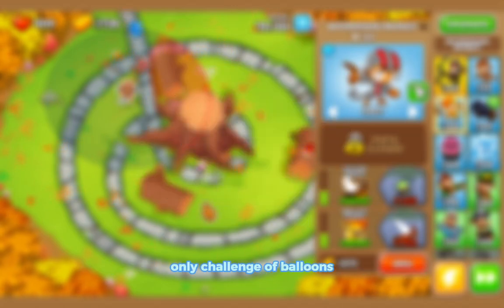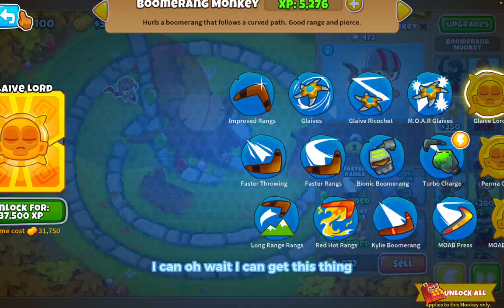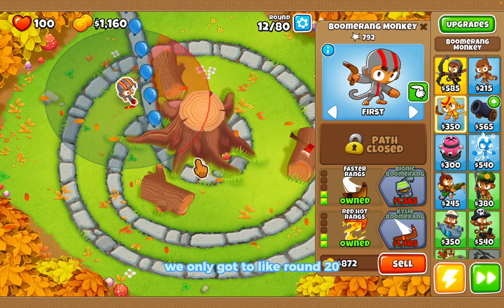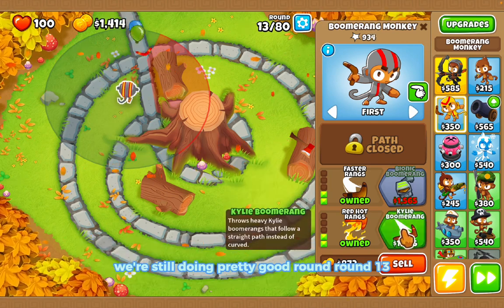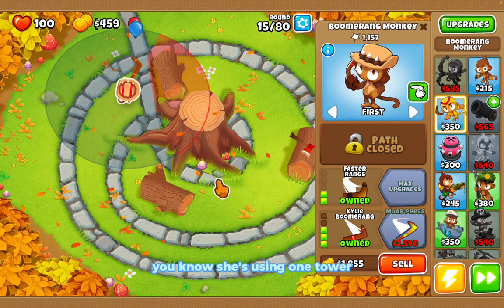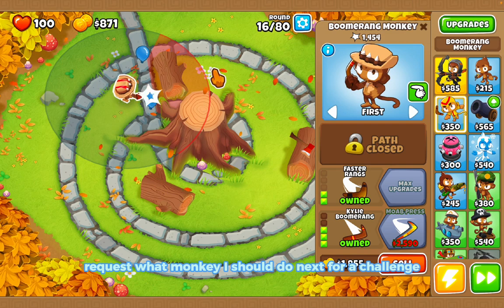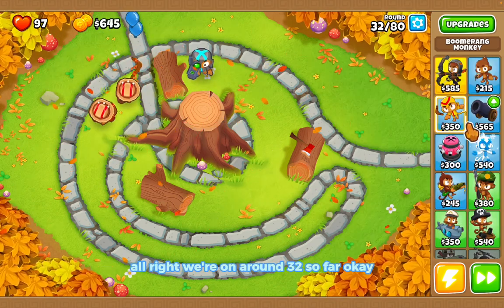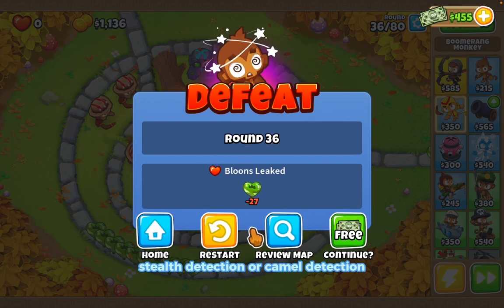Bloons TD6 Boomerang Monkey ONLY Challenge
In today's Bloons TD 6 video, I'm going to be using only the Boomerang Monkey for this video as a challenge watch til the end to see how far I gotten using only Boomerang Monkey.